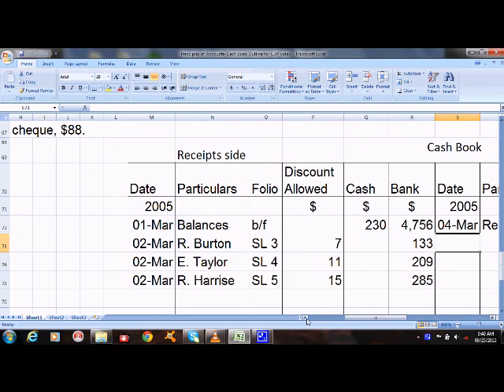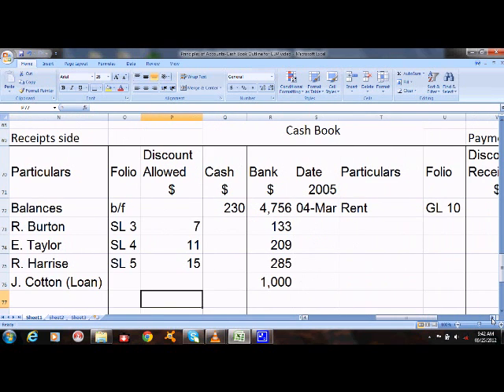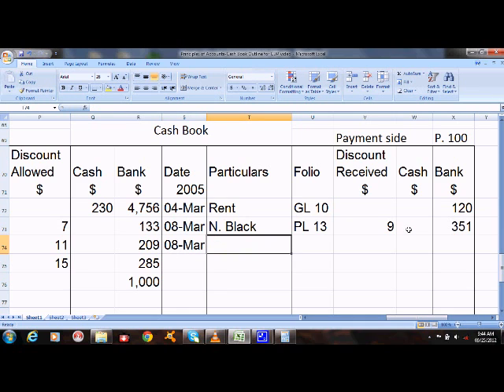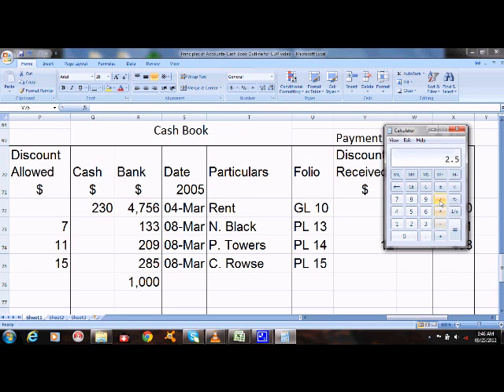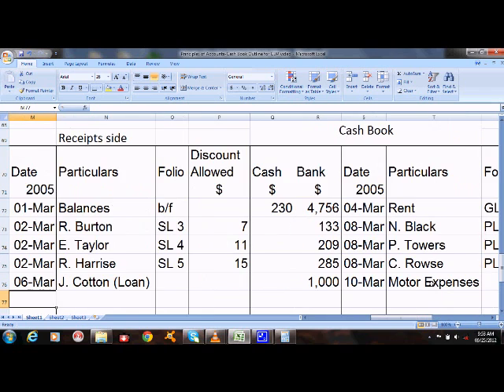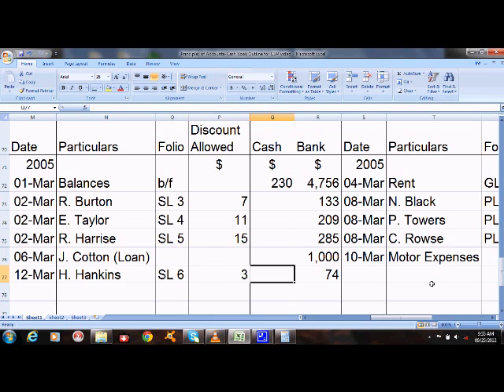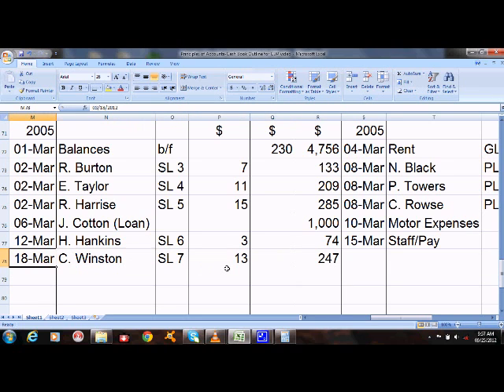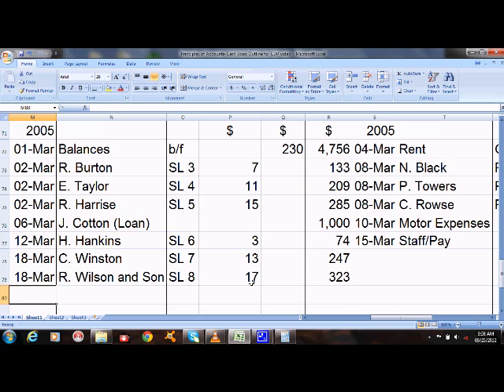POA Cash Book Chapter 2